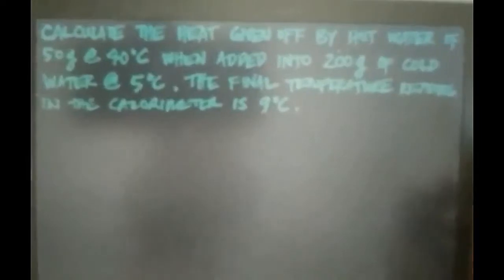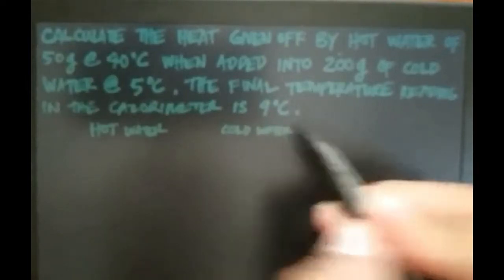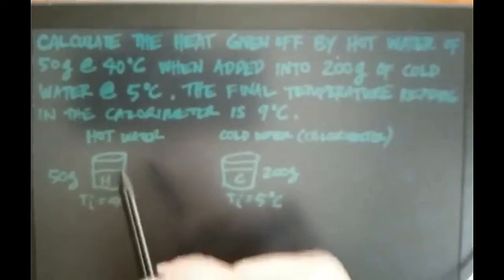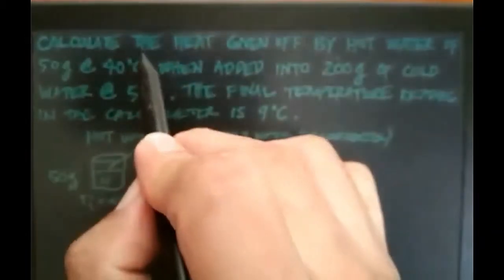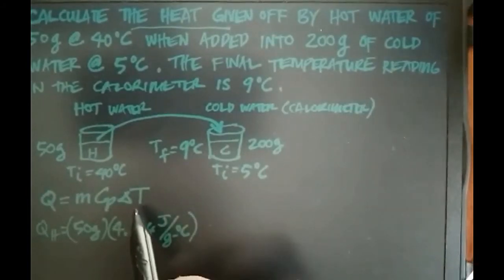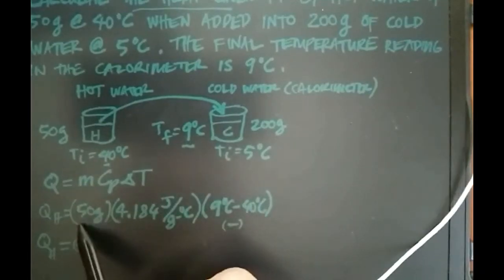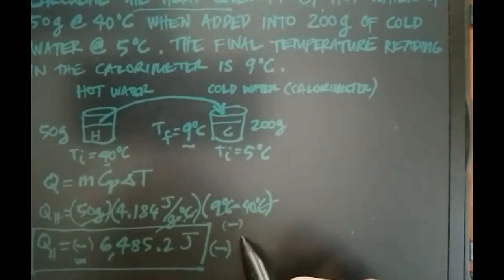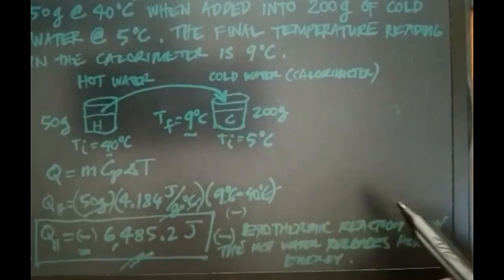Calorimetry Problem Hot & Cold water